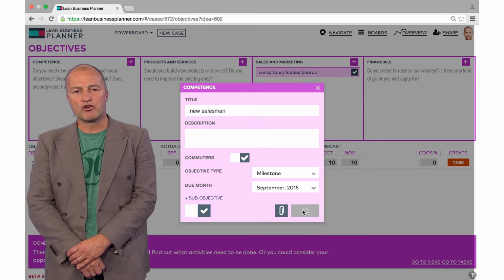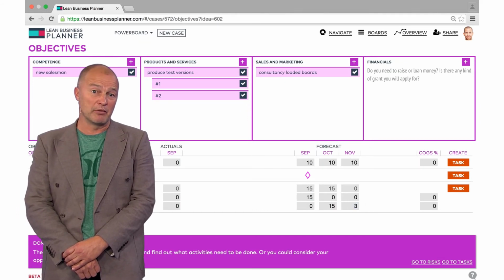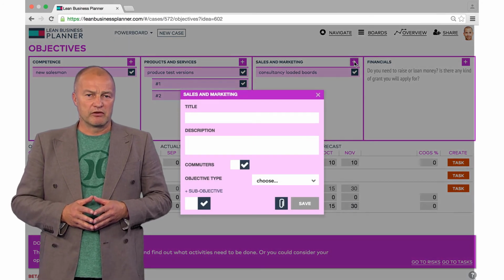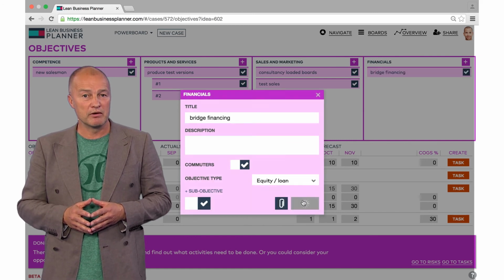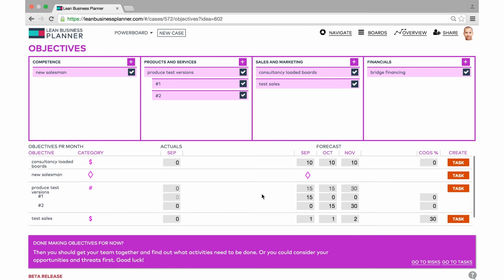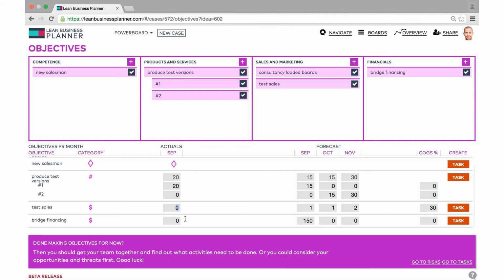Lean Buiness Platform - Objectives (10)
Setting up objectives helps your startup reaching the goals you need and it will also give you an overview of expected revenue the next 3, 6 or 12 months.